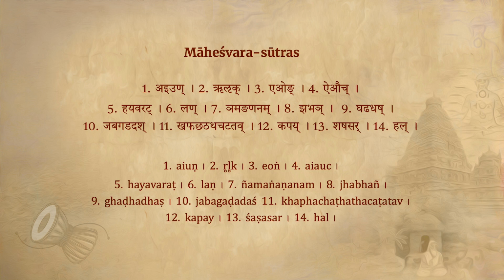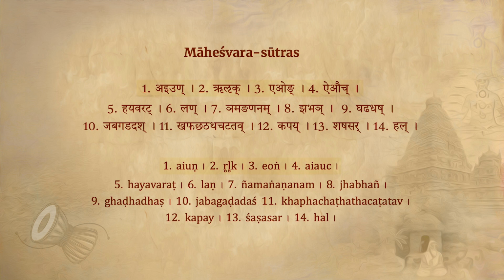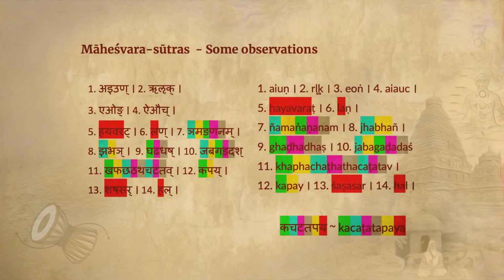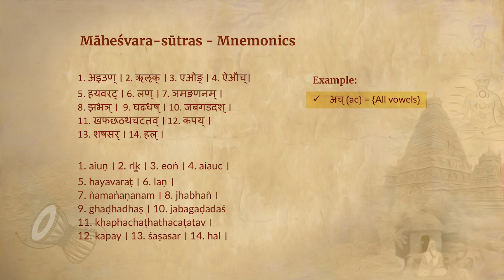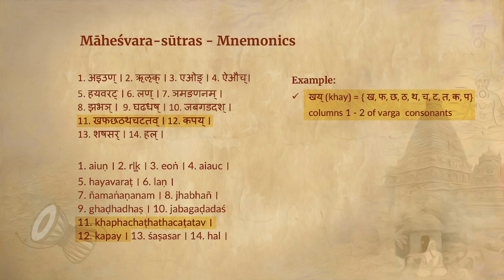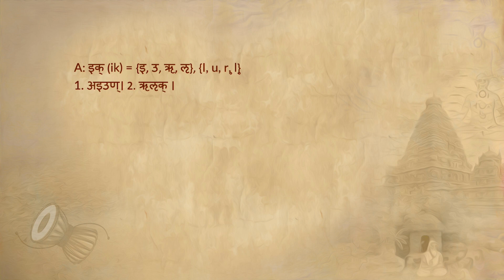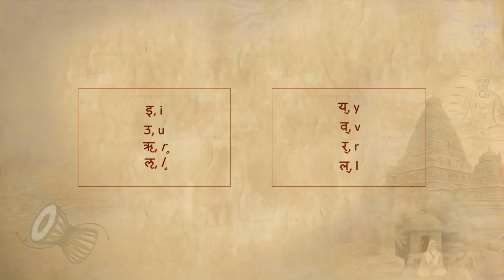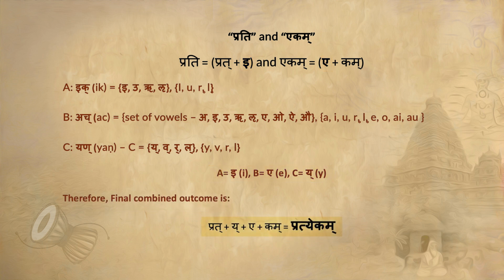IKS _CH05_C06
Mnemonics